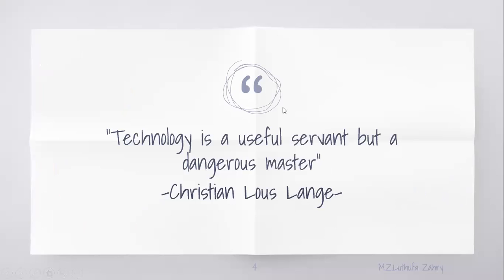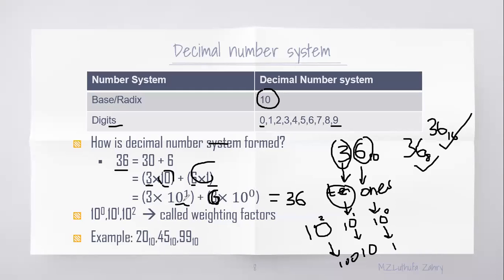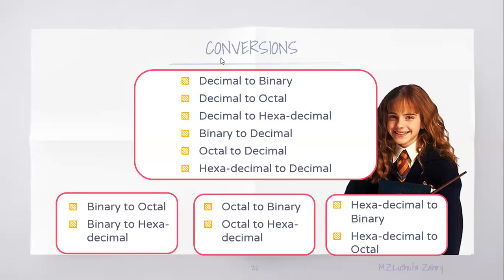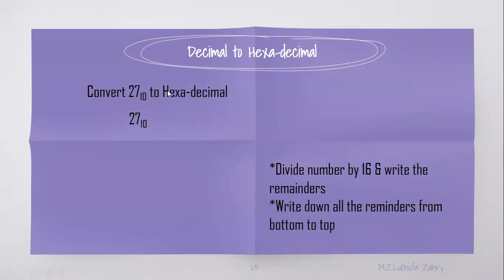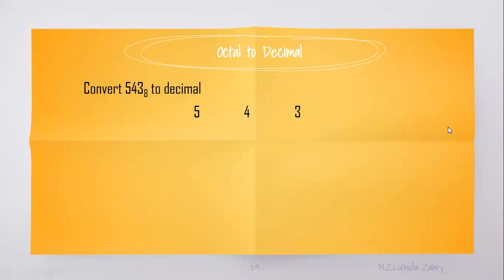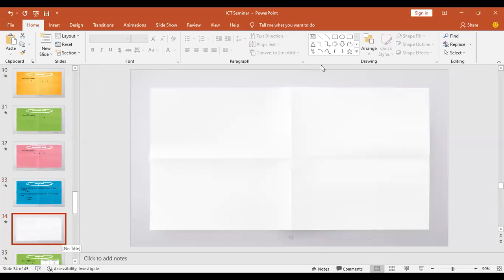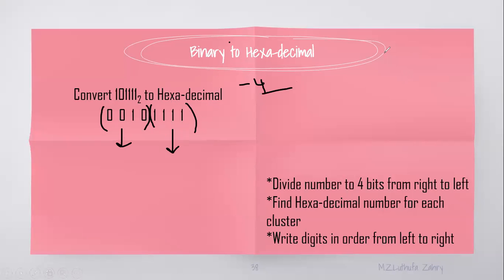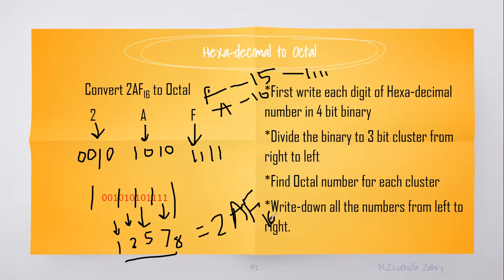ICT Seminar |Number Systems| Grade 10 & 11| Local Syllabus| English Medium